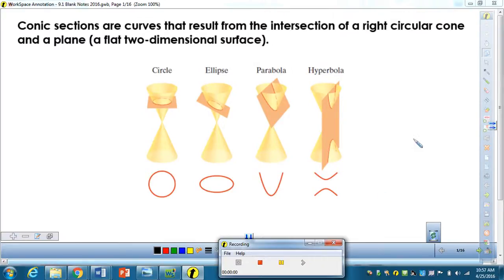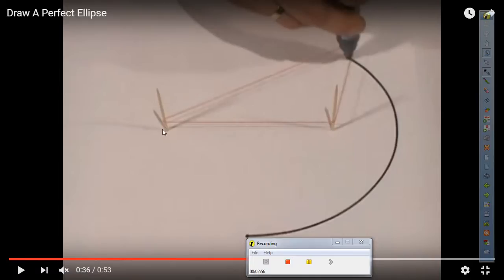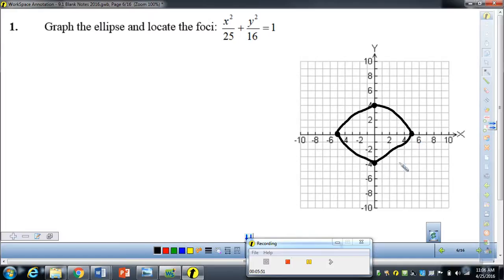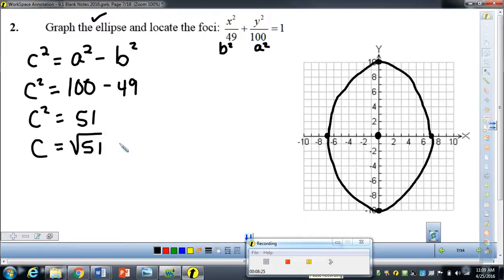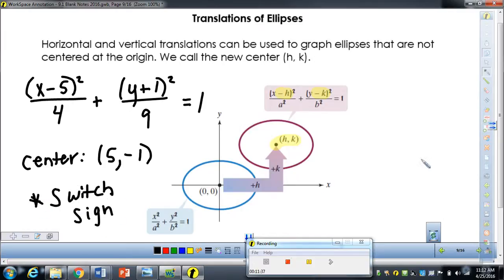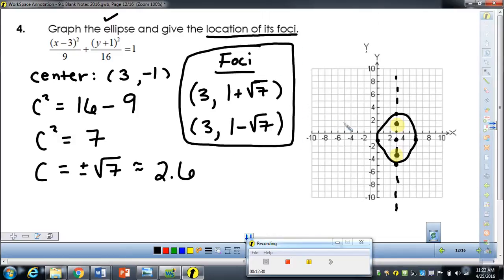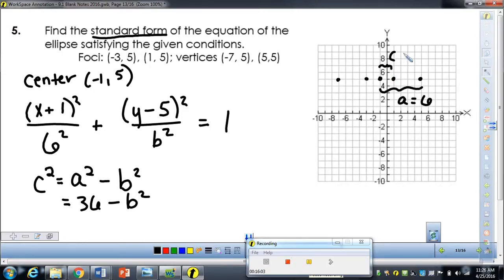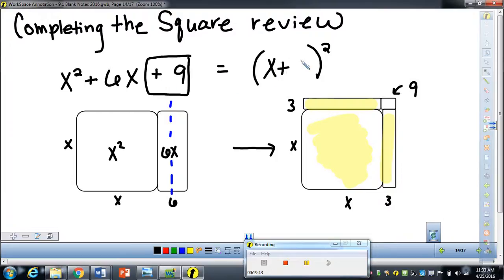9 1 Video Lesson 2016